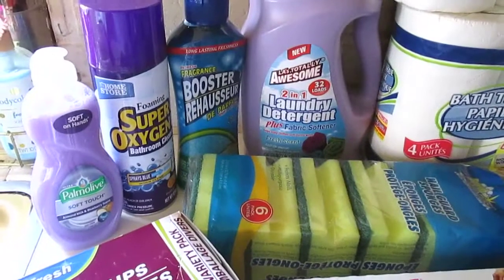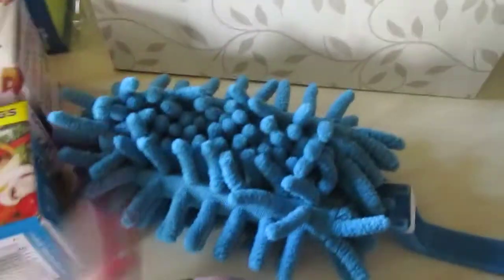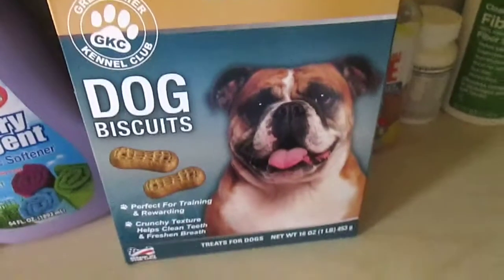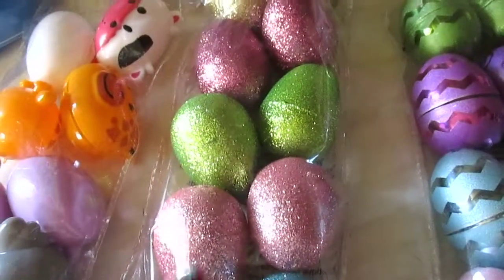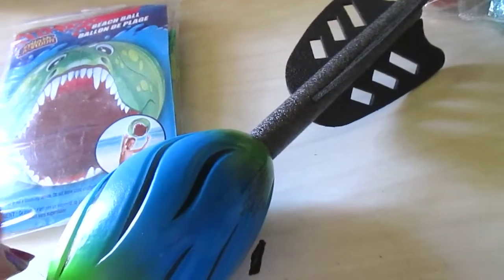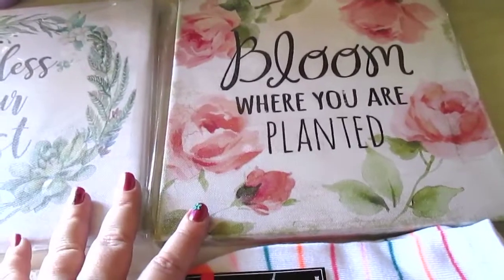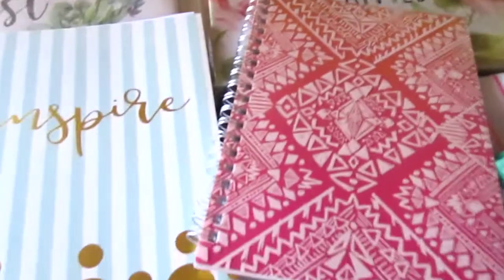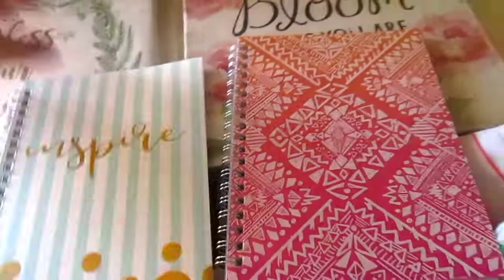Dollar Tree Haul!! NEW ITEMS!! Beauty & Canvas Art & More Easter Goodies!! (Apr2019)